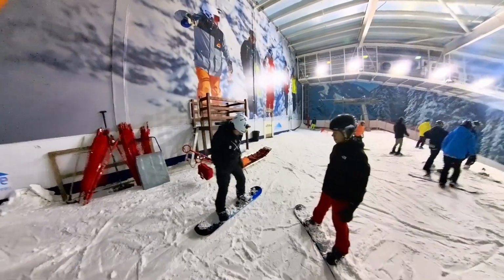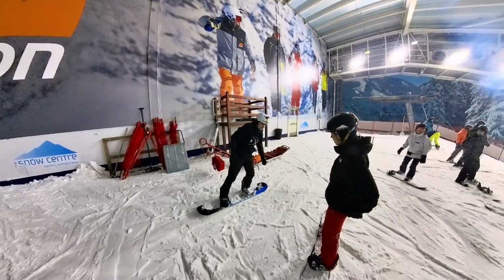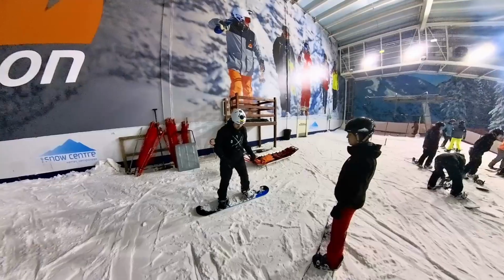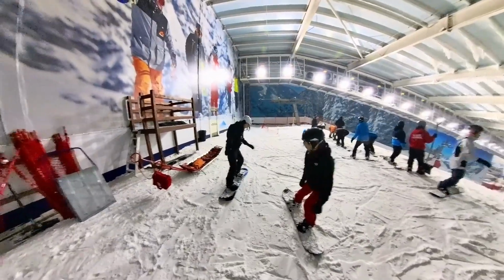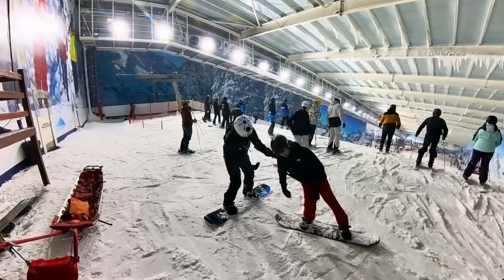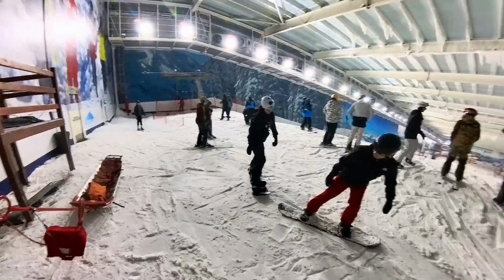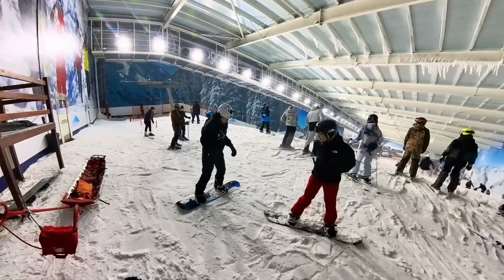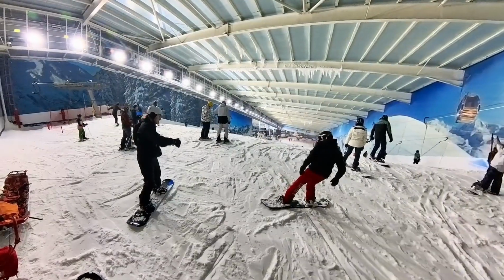How To Penguin Walk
Our Friend JC was always getting stuck in the flats so we took a moment to explain to him how to do Butters on his board and then explained how he could use some of that technique to then move the board forward in a Penguin walk style.

He's improving, give him a month and I think he'll have it